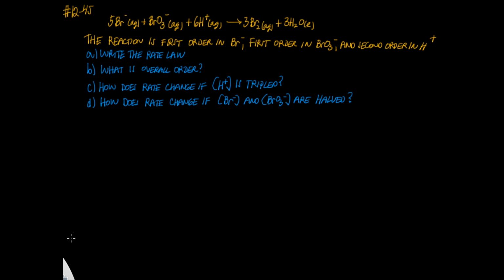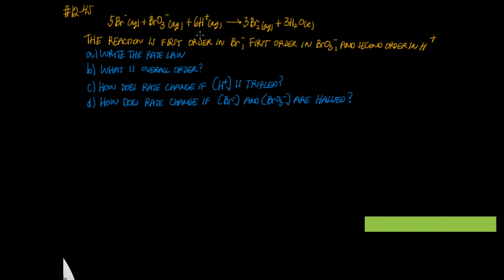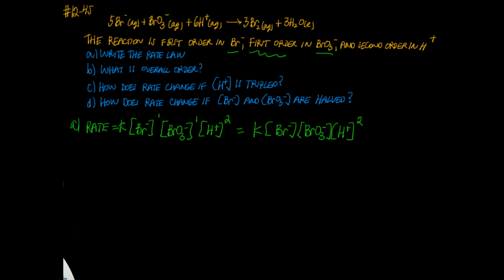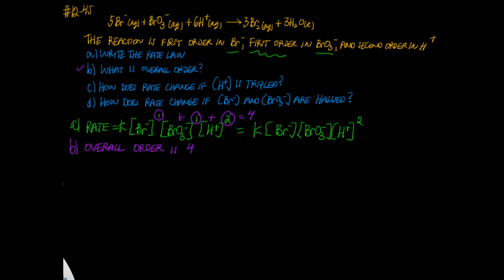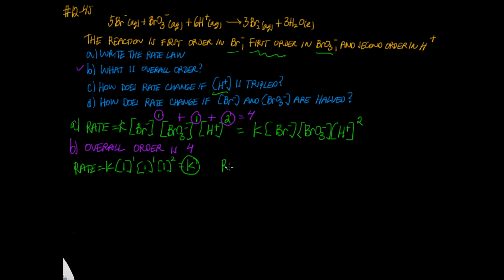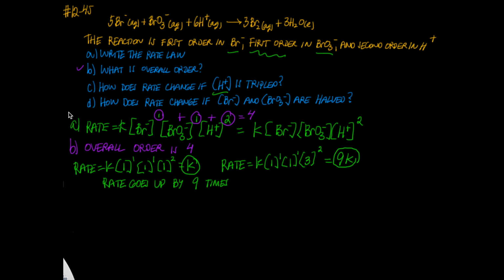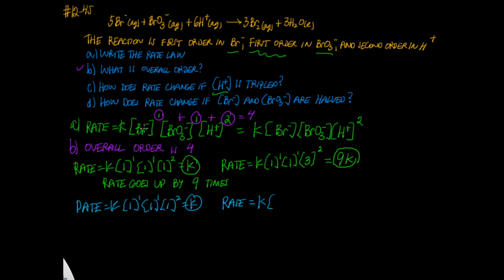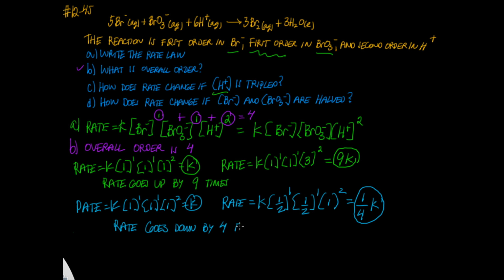Basic Rate Laws [CHEMISTRY KINETICS] McMurry 2018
Chemistry Tutorial explains how rate change when concentrations change.

► Study Notes
1. The order of reaction for a reactant is the exponent.
2. The overall order is the sum of those exponents.
3. What is the change in rate, if a reactant is doubled?
Just plug in fake numbers as demonstrated.

► Time Stamps
0:00 Overview of the McMurry-Fay Chapter 12, Problem 45
0:30 Part a)
1:30 Part b)
2:10 Part c)
3:31 Part d)